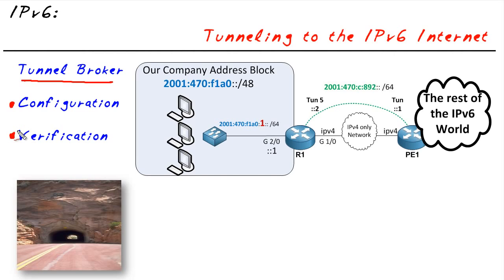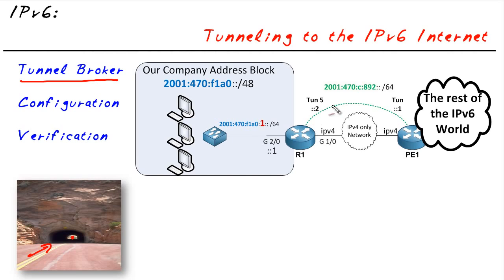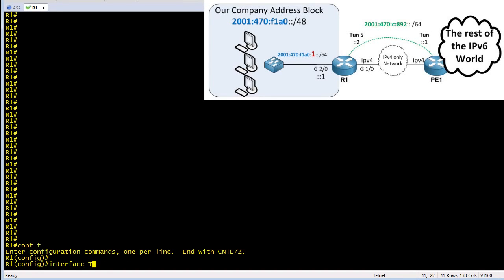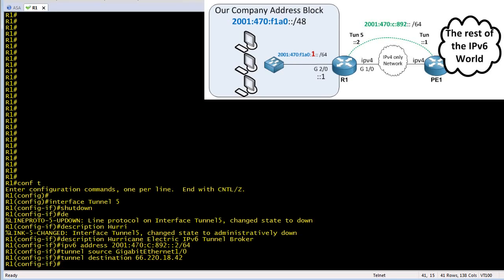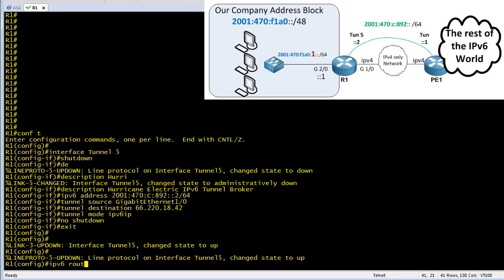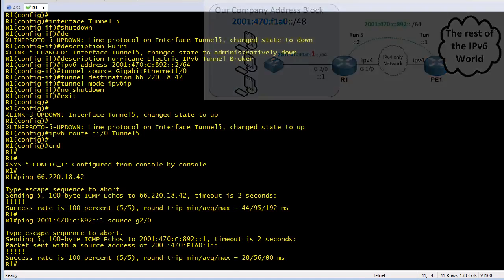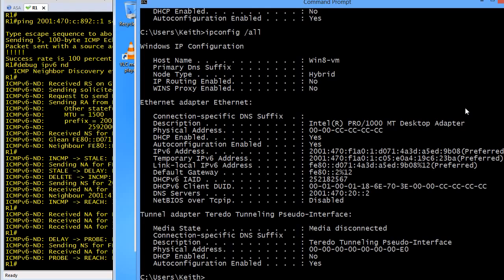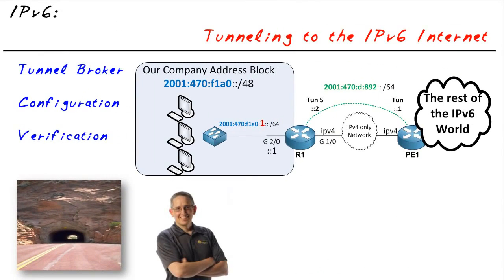MicroNugget: IPv6 Tunnel Broker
I take a look at the benefit of using an IPv6 tunnel broker, how to configure a tunnel interface, and how to verify it's working. This tutorial relates to my IPv6 training course